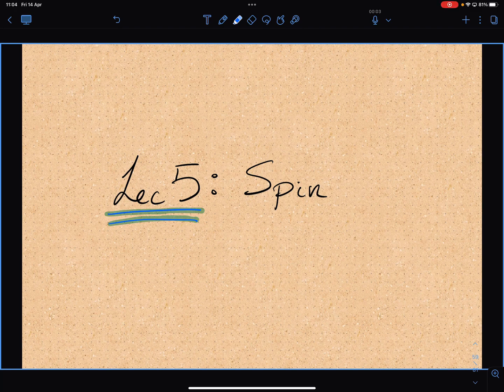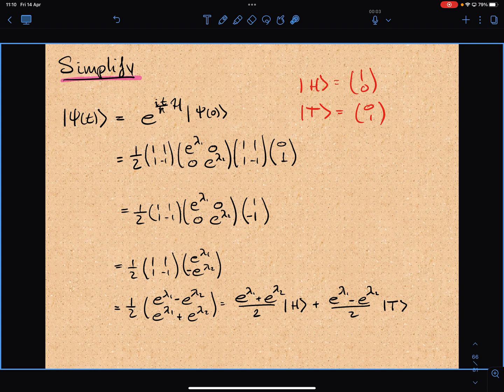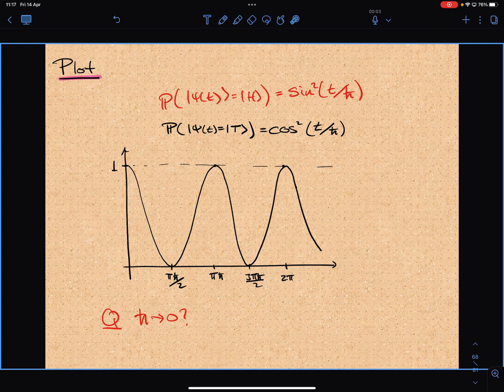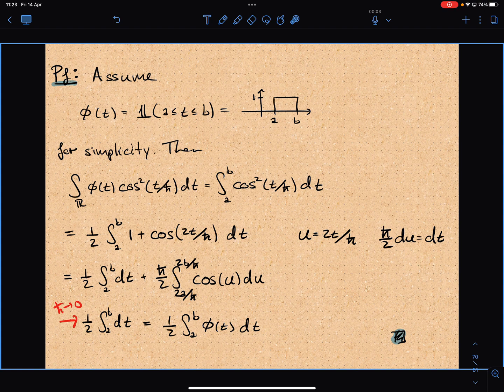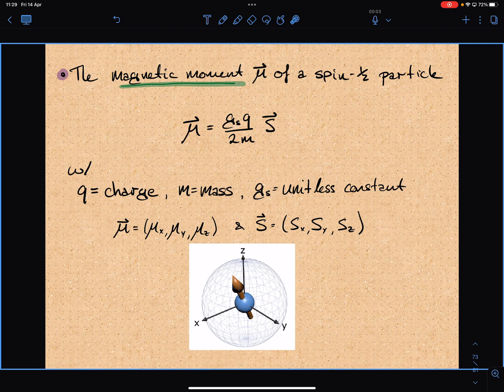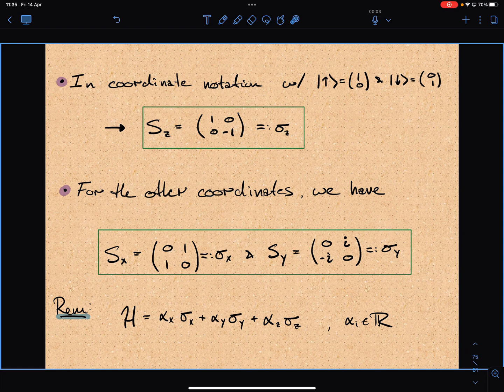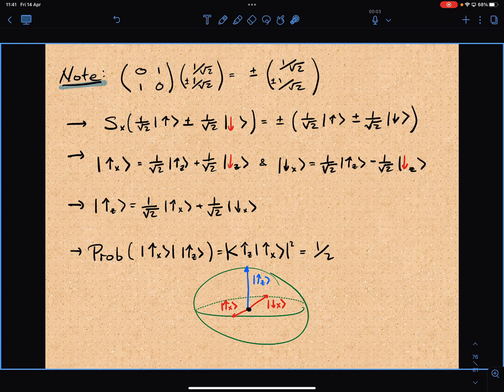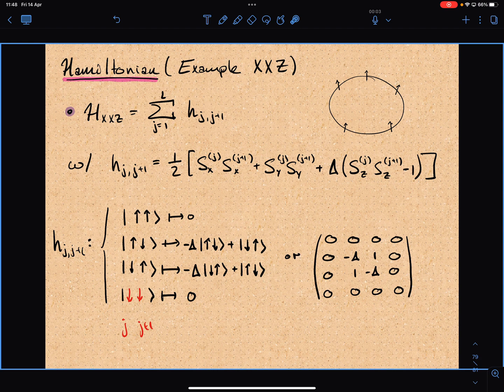[QC] Lecture 5: Spin